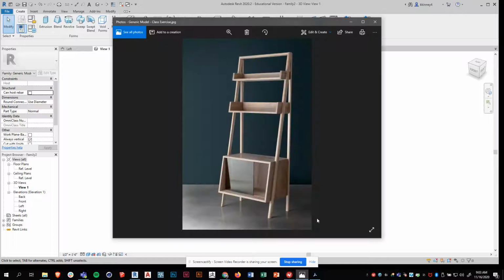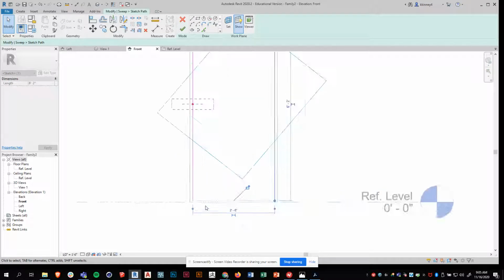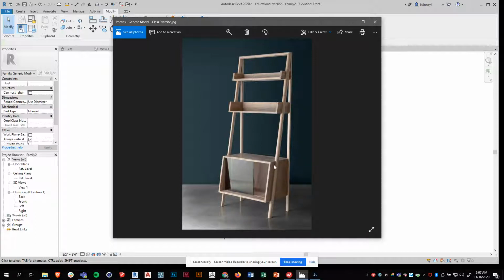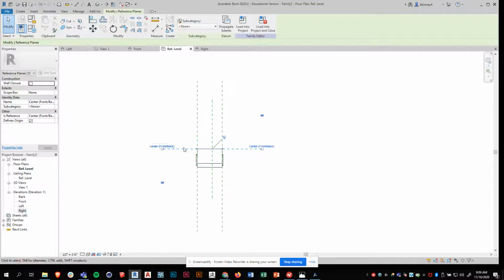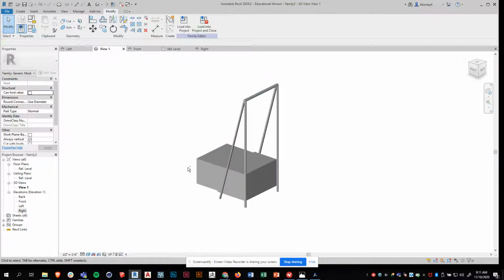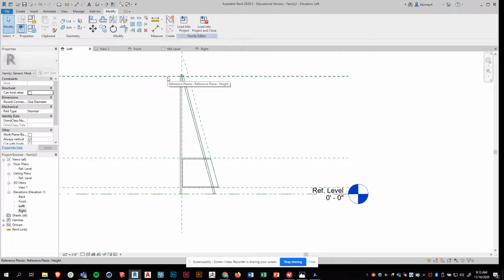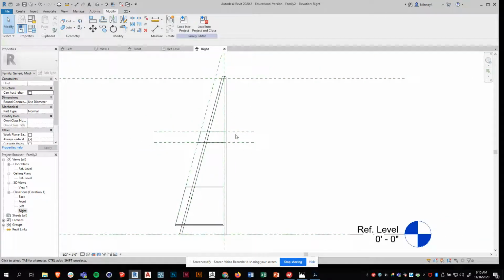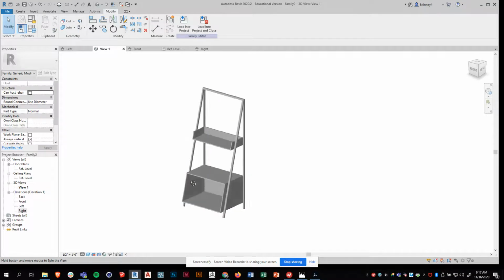Generic Modeling Part II